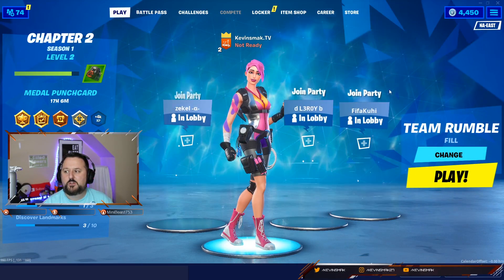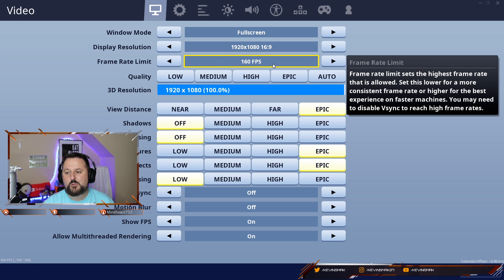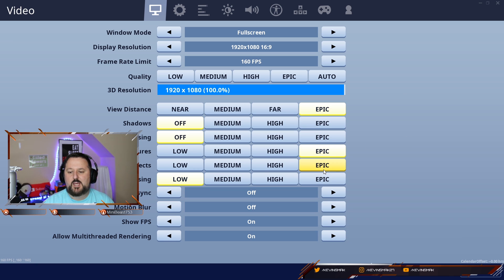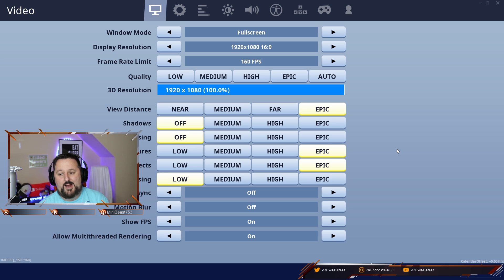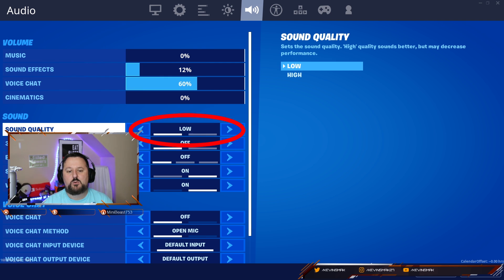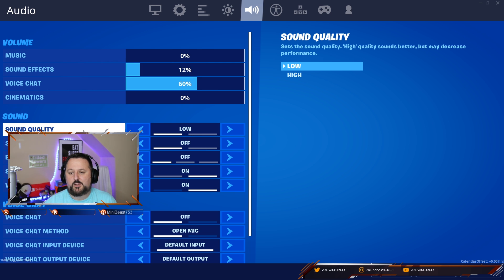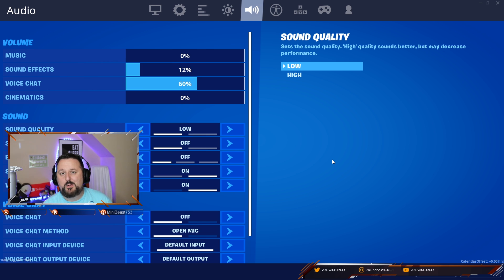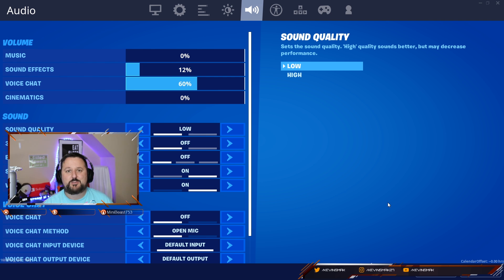Fortnite Chapter 2 FPS Boost / Stutter Fix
Fortnite Chapter 2 FPS Boost / Stutter Fix  I will show you some settings you can change to fix and boost fps from Fortnite FPS Booster / Fix.
▬▬▬▬▬▬▬▬ Lower Ping ▬▬▬▬▬▬▬▬▬▬
Lower your ping with NoPing.
▬▬▬▬▬▬▬▬ Support ▬▬▬▬▬▬▬▬▬▬▬▬
Fortnite Creator Code: Kevinsmak.TV
My Websites:
▬▬▬▬▬▬▬▬ My Equipment ▬▬▬▬▬▬▬▬▬▬
     ▬▬▬▬▬▬▬▬ ✓ Streaming ▬▬▬▬▬▬▬
     ▬▬▬▬▬▬▬▬ ✓ Computer ▬▬▬▬▬▬▬
CYBERPOWERPC BattleBox Ultimate:
     ▬▬▬▬▬▬▬▬ ✓ Monitor(s) ▬▬▬▬▬▬▬
     ▬▬▬▬▬▬▬▬ ✓ Keyboard ▬▬▬▬▬▬▬
     ▬▬▬▬▬▬▬▬ ✓ Mouse ▬▬▬▬▬▬▬
     ▬▬▬▬▬▬▬▬ ✓ Headset ▬▬▬▬▬▬▬
HyperX Cloud Flight Wireless Gaming Headset
     ▬▬▬▬▬▬▬▬ ✓ Camera ▬▬▬▬▬▬▬